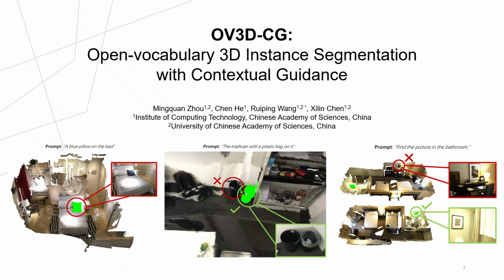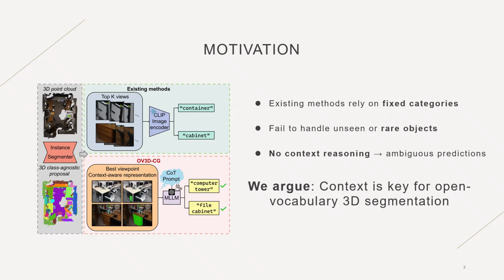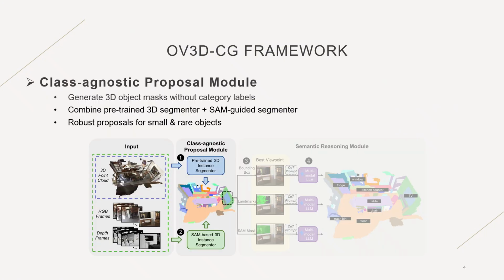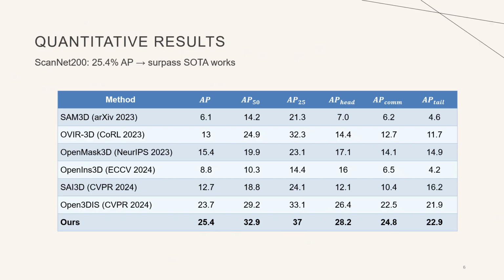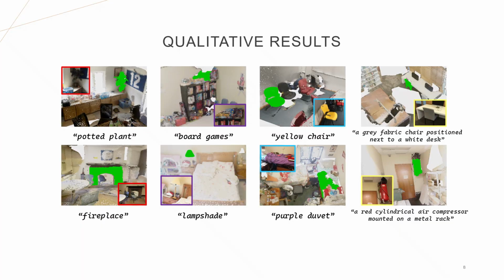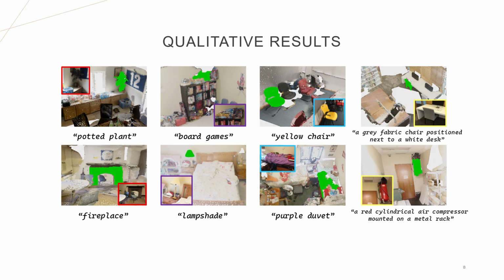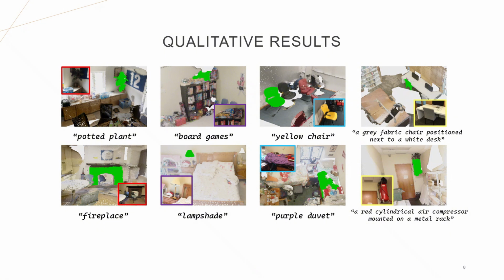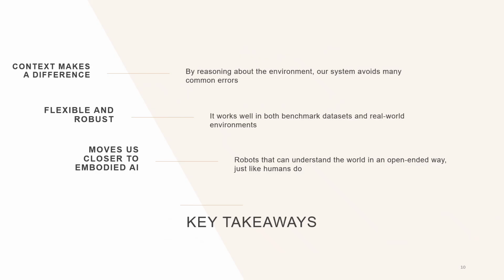OV3D-CG: Open-vocabulary 3D Instance Segmentation with ContextualGuidance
Our framework enables AI systems to recognize and segment any object in 3D, even if the object was never seen during training.

Unlike traditional methods limited to fixed categories, OV3D-CG leverages contextual reasoning and multimodal large language models to assign accurate labels in diverse environments.
We demonstrate strong results on ScanNet200 and Replica datasets, and also showcase real-world deployment on a robot platform.

🔑 Key highlights:

Open-vocabulary 3D object understanding

Context-aware semantic reasoning

Robust generalization to unseen objects

Real-world robot experiments

Applications include robotics, autonomous driving, and augmented reality.